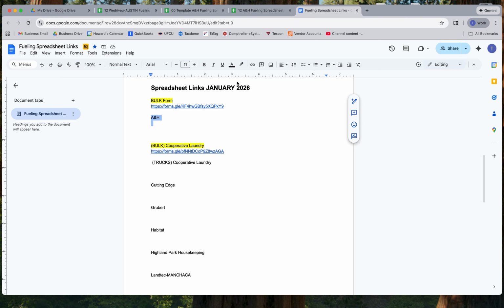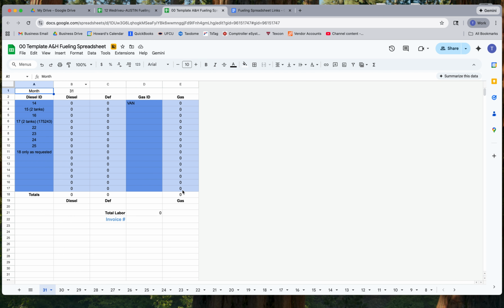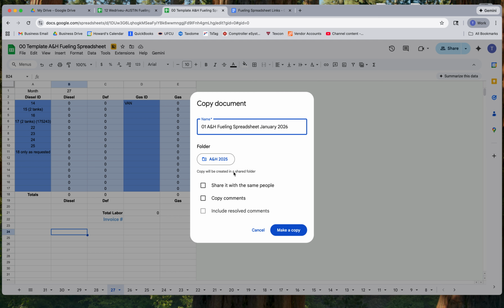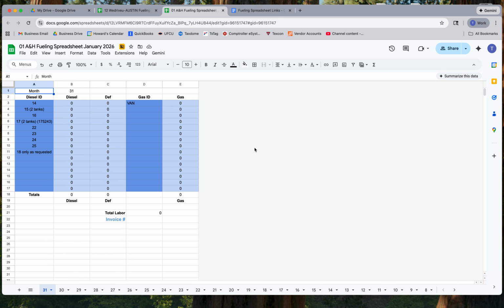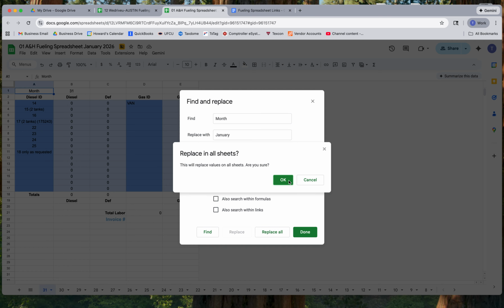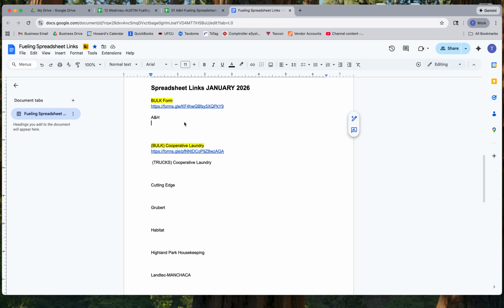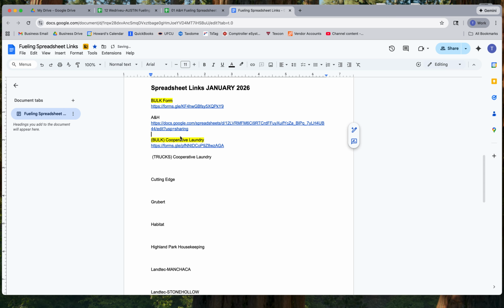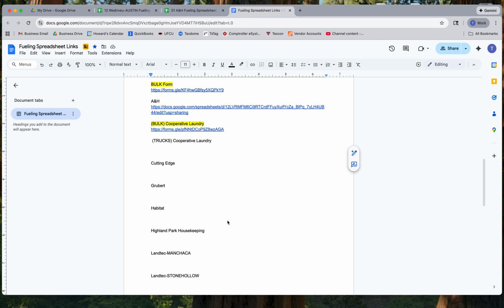05 Creating new spreadsheet from template without adding trucks:units